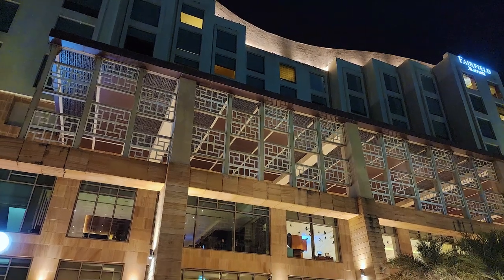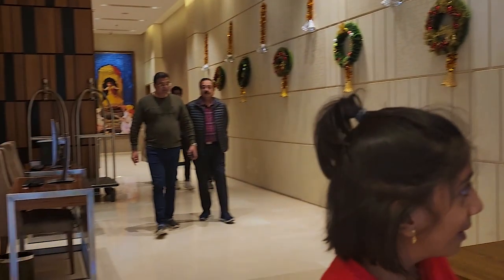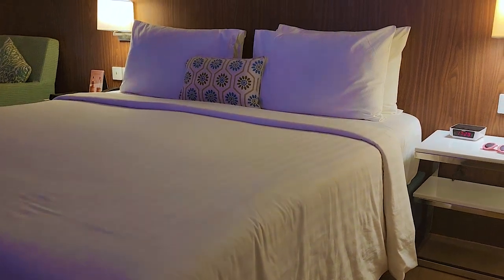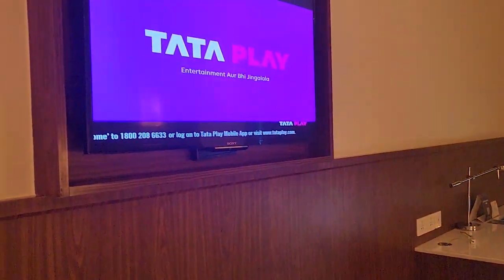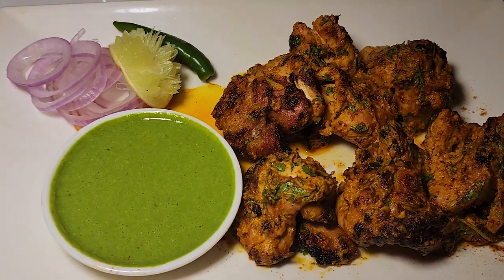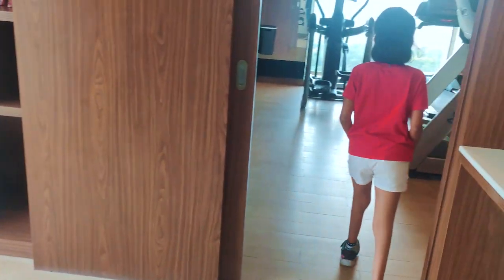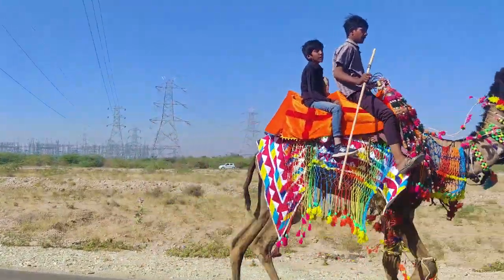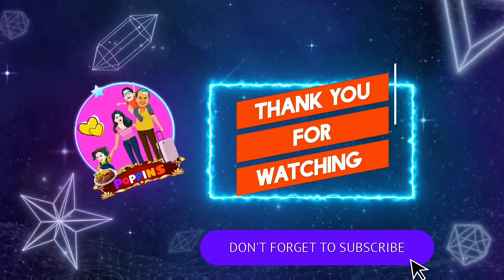Fairfield by Marriott - a nice place to stay in the blue city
Fairfield by Marriott is a relatively new hotel in Jodhpur and a pretty nice place to stay at whilst in the blue city. It is a great choice for travellers looking for a 4 star hotel in Jodhpur.

Address-
Opposite New High Court, Near Shatabdi Circle, Vijay Raje Nagar, Meera Nagar, Jodhpur, Rajasthan 342013

The food served at the hotel was very tasty, across cuisines.

The property arranged for local sightseeing and our guide cum driver Raju was a great help throughout. Do watch our next vlog on places to visit around Jodhpur to see the multitude of options that exist within the blue city.